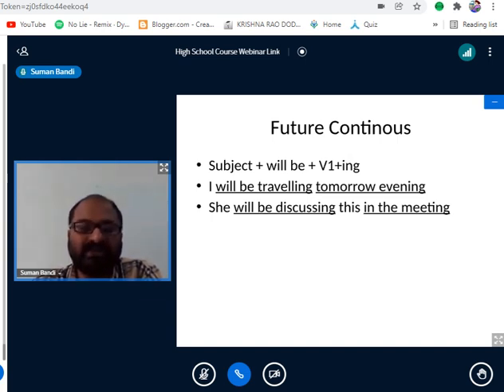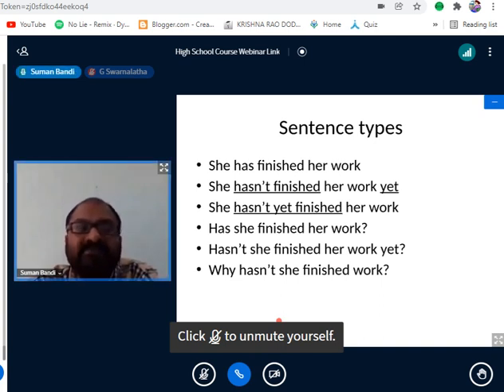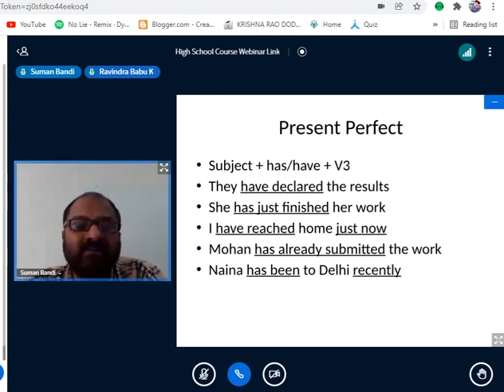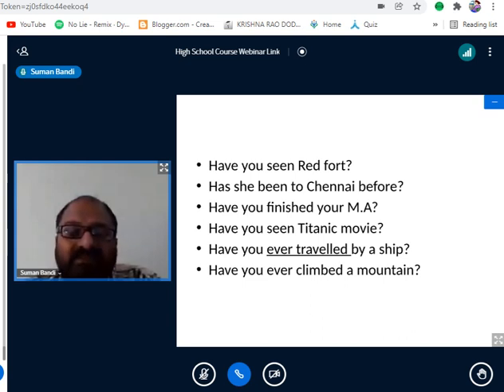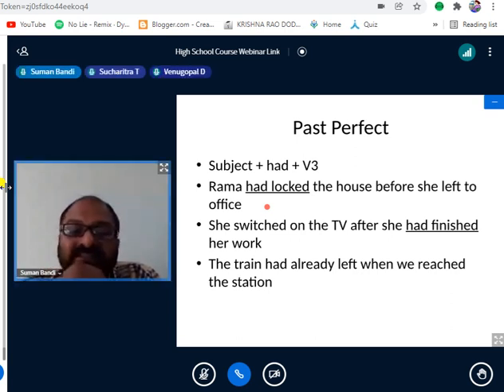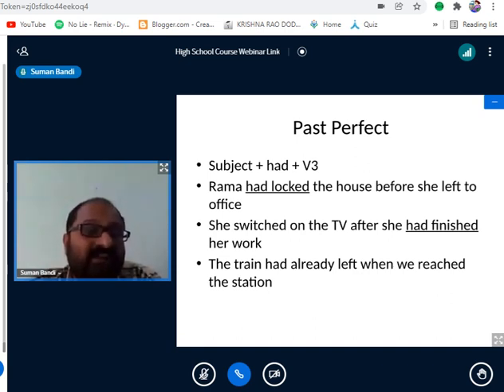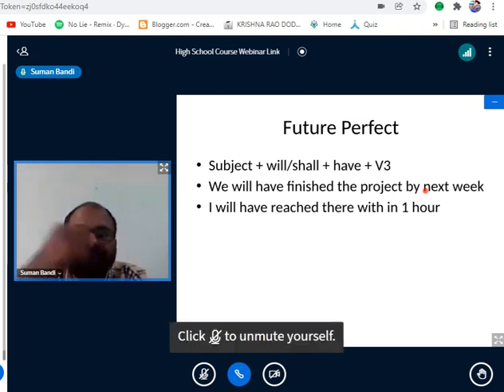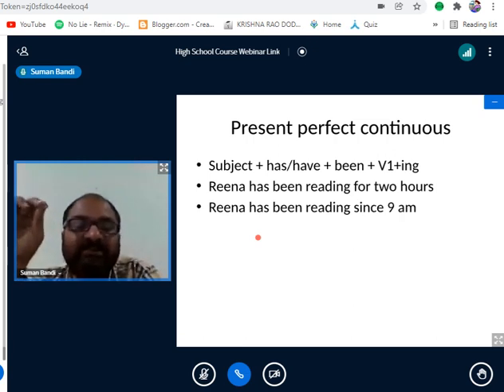CELT Present perfect sentence